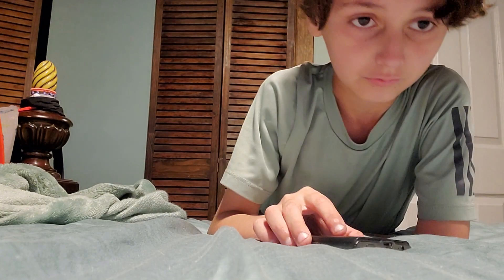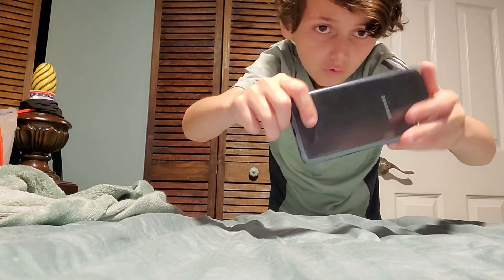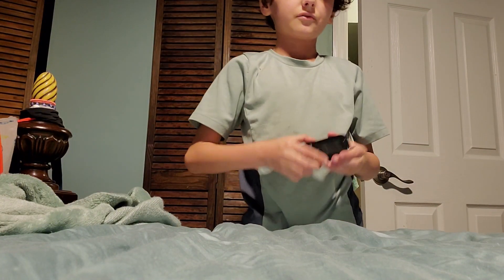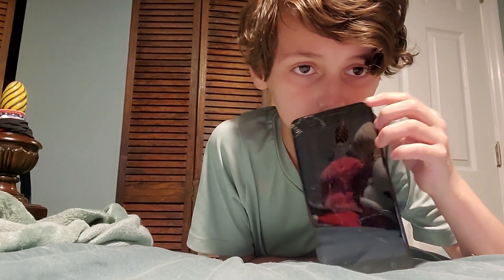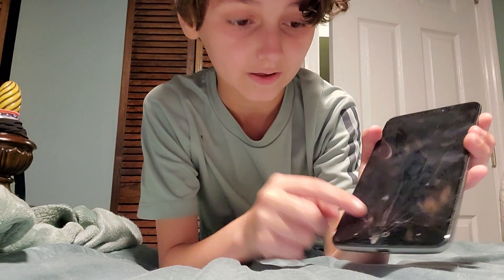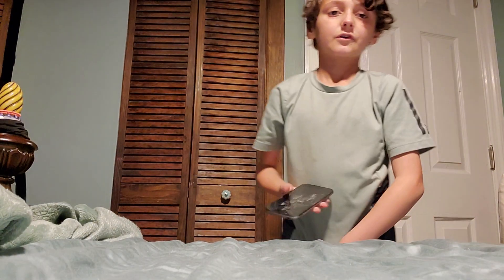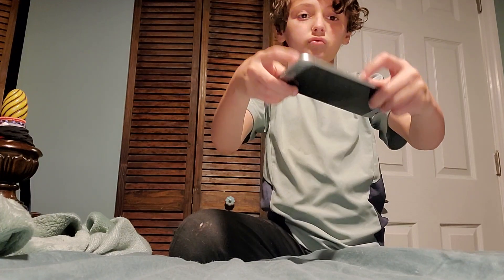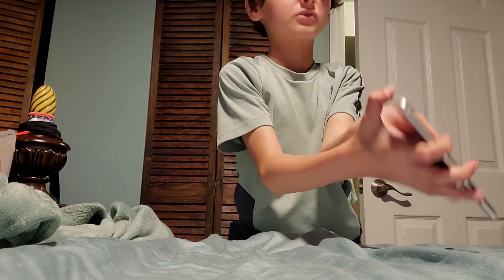Hand-dropping 8 phones